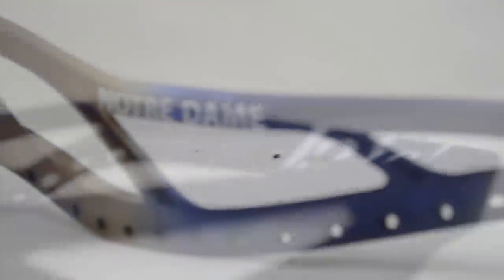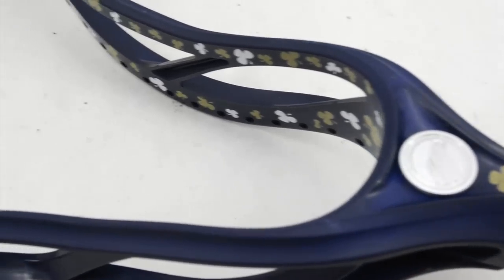Notre Dame Dye Drop #3 & Maverik Lacrosse Giveaway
Search "NDLAX Music
Search "ND Men's Lacrosse"
Camps & Clinics